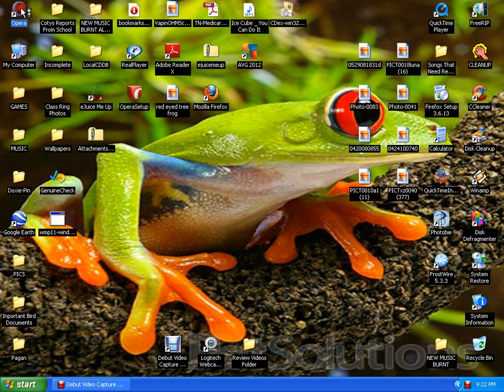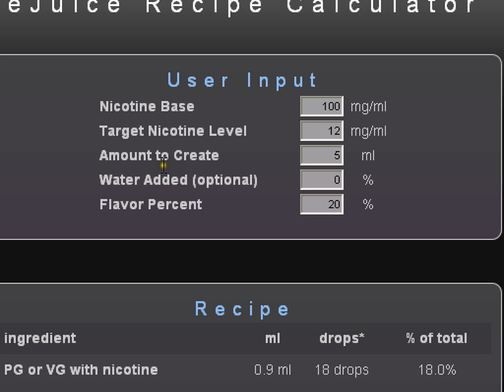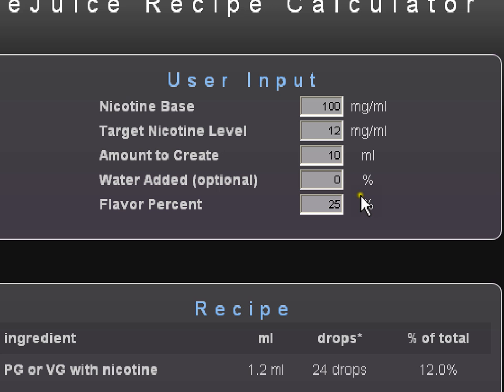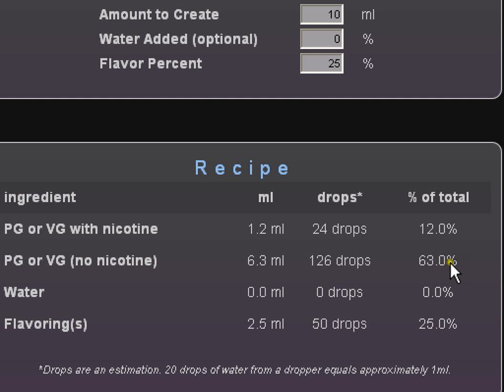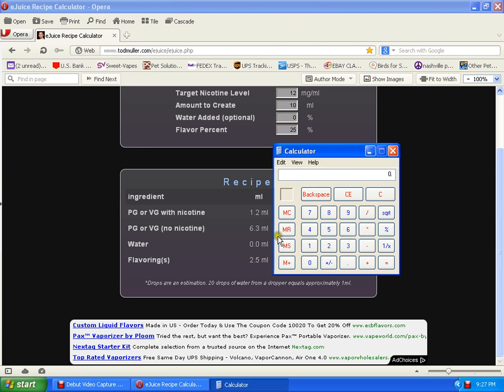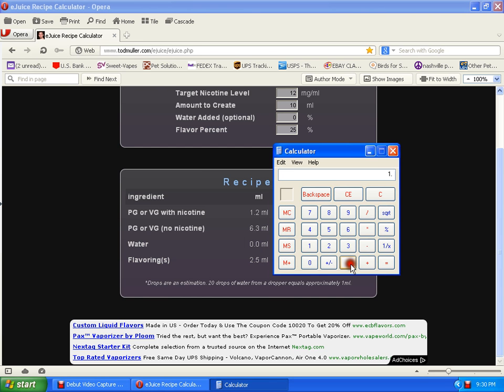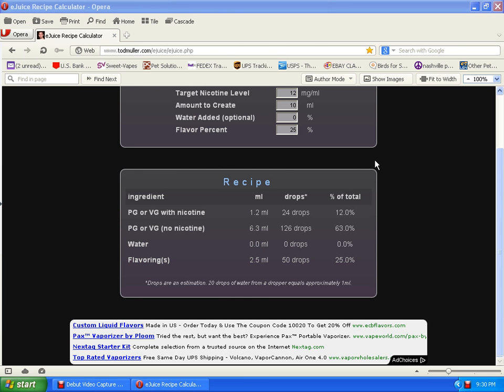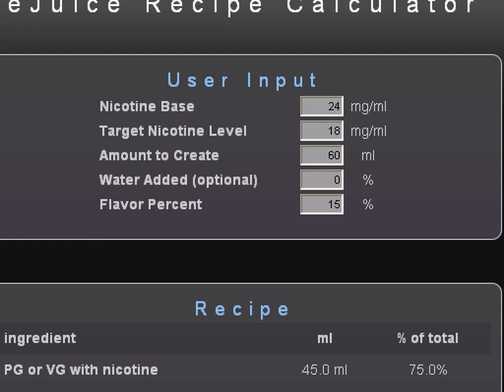Tutorial On How To Use The Online E-Juice Calculator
This is a step-by-step tutorial on how to use the Online E-Juice Calculator.
Ill do a tutorial on the Offline E-Juice Calculator at a later time. Thank you.